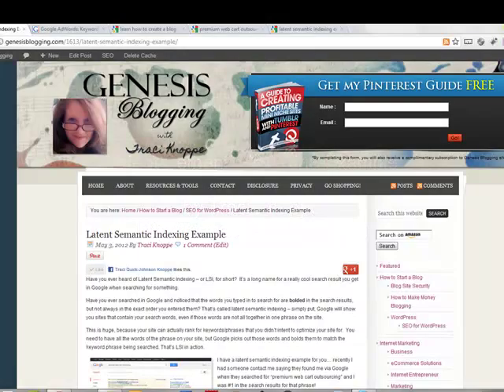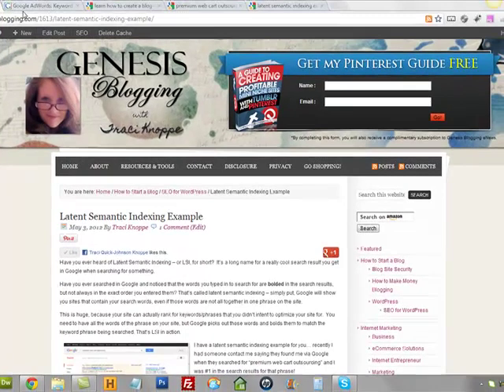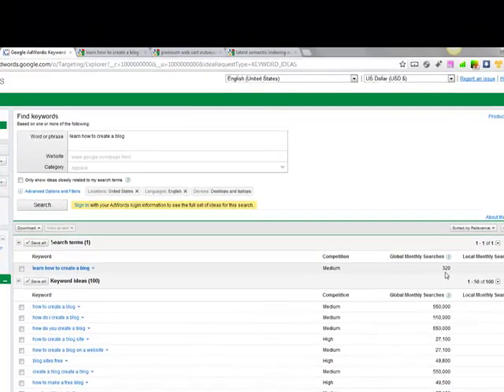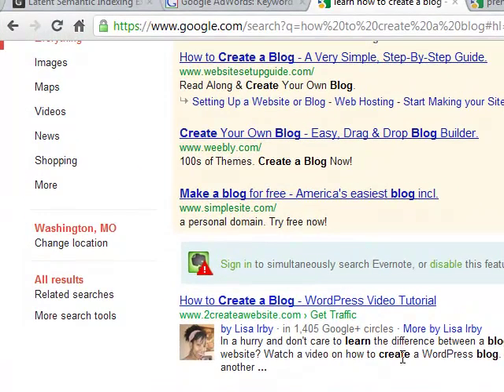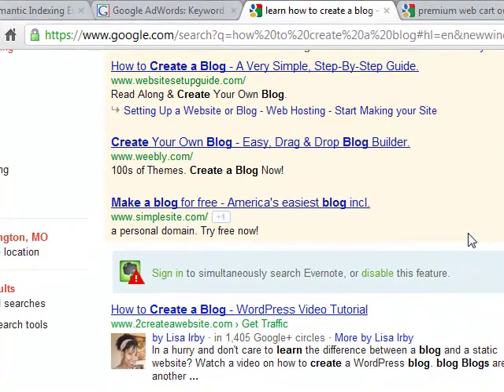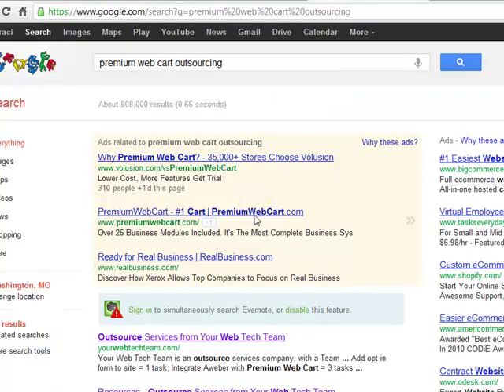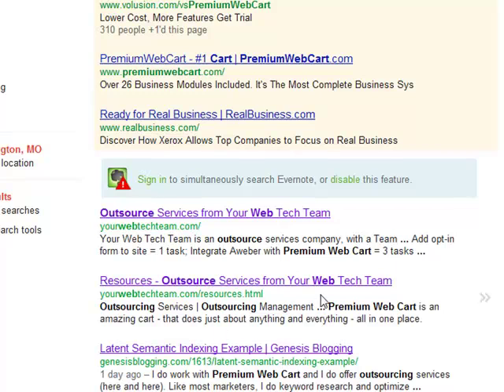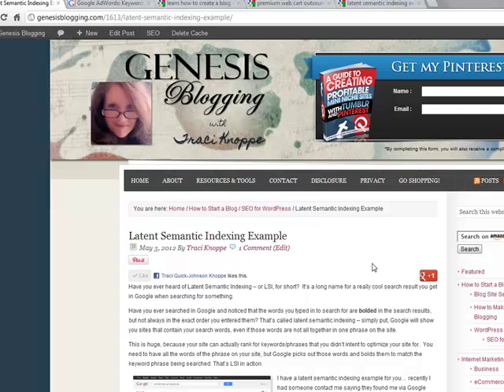Latent Semantic Indexing Example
How I ranked #1 in Google for an LSI phrase "premium web cart outsourcing" without even trying!